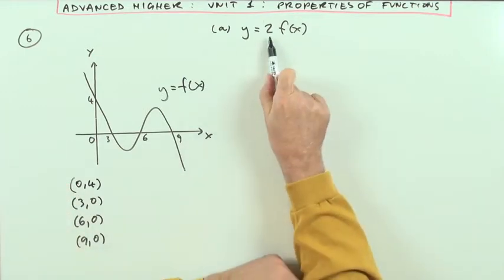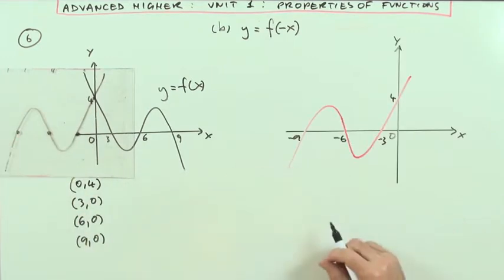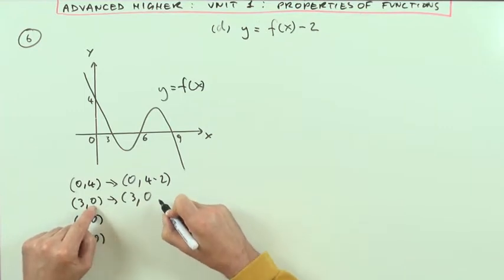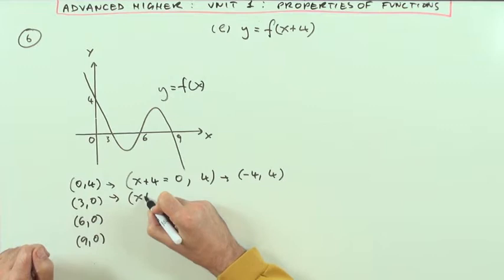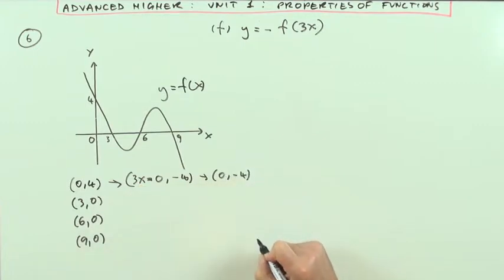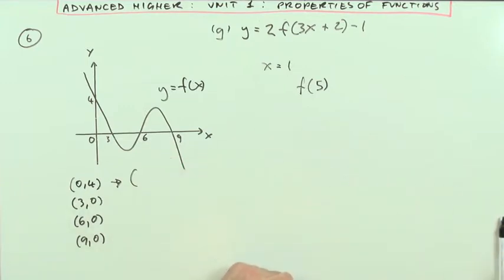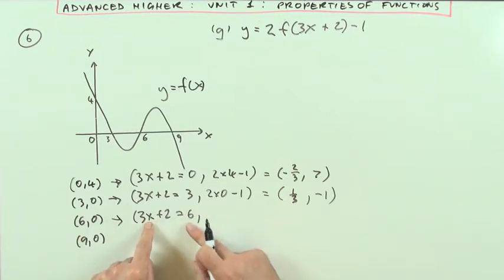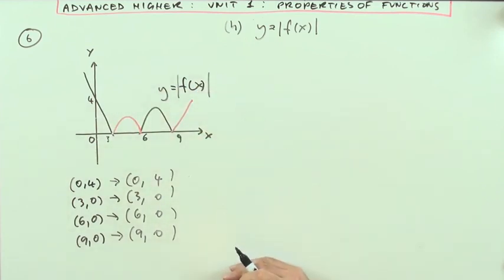Transformations of graphs MiA.1 ch.4 no.6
Advanced Higher Revision
Unit 1       Properties of functions

Solution to question 6 of  review exercise 4 (p117).
Transformations of the graph of a cubic function.

Part of a set of worked solutions to the chapter review exercises given in the Maths in Action Advanced Higher books (Nelson)